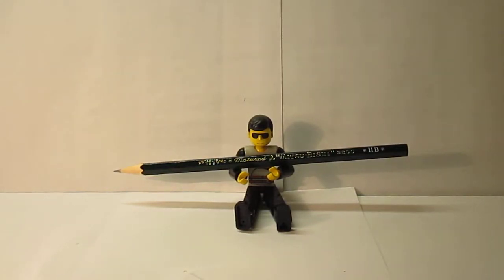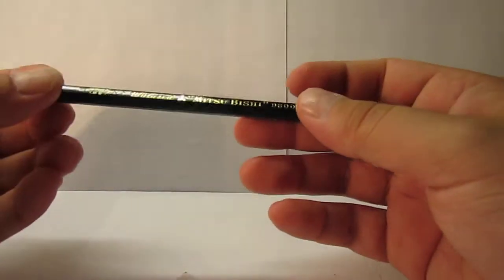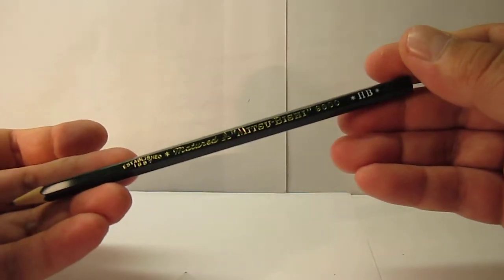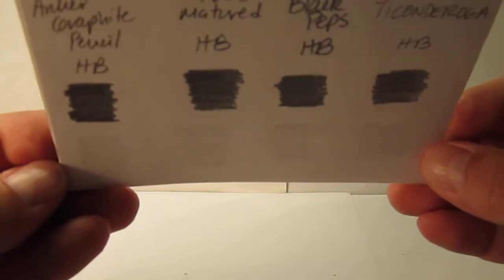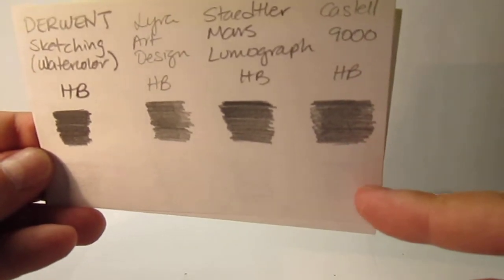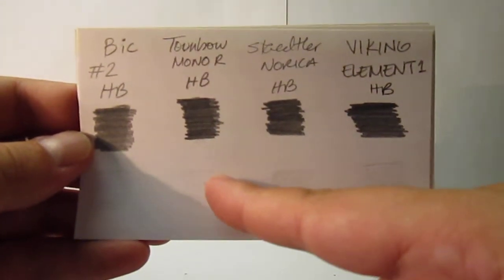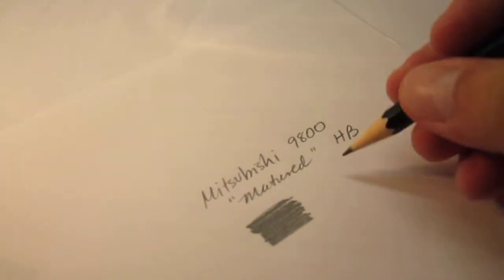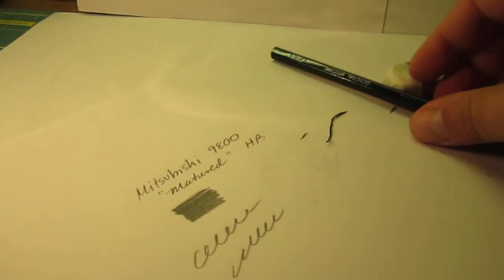Mitsubishi 9800 Matured HB Pencil Review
My review on the Mitsubishi 9800 Matured HB grade pencil. Just as one would expect from a pencil from Mitsubishi, nice dark tone of graphite for an HB grade pencil, wooden barrel is thicker than for example, a Faber Castell pencil. This particular model is dark green and golden print similar to the Castell 9000 pencil, but the Castell 9000 has a more vivid green tone and the Mitsubishi is a more darker sober look. It does not specify where is produced so it could be either  Japan or probably Vietnam, a popular new location for Japanese brand pencils. I compare its graphite grade and erasing traits with other Japanese pencisl I have from Mitsubishi and Tombow.